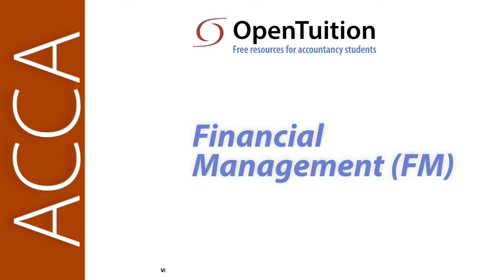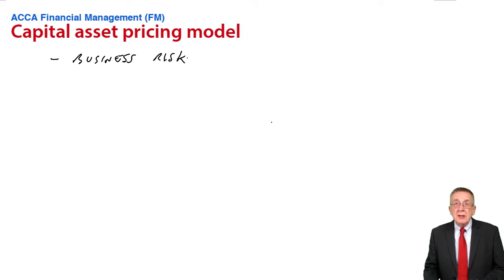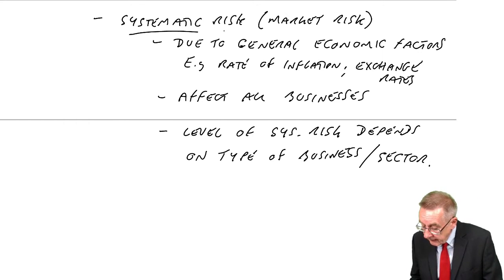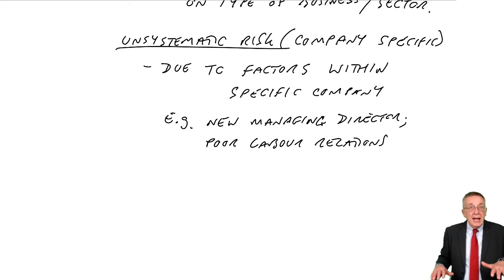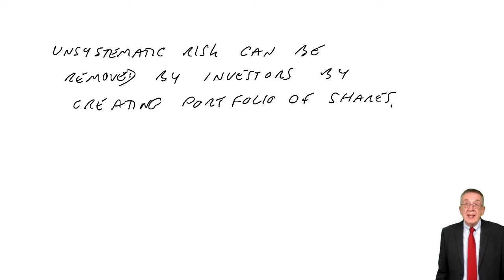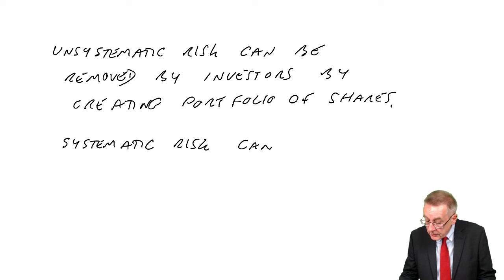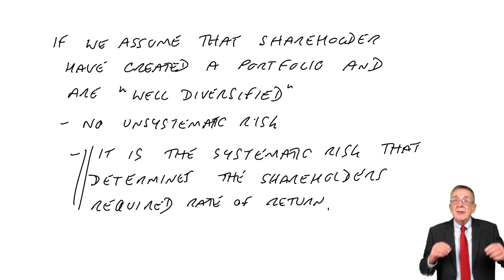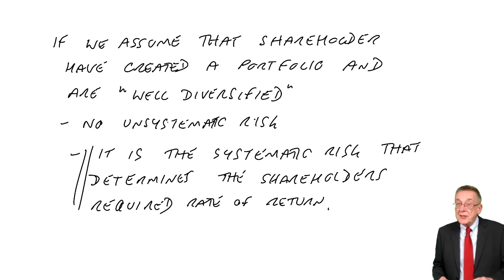Capital asset pricing model (part a) - ACCA Financial Management (FM)